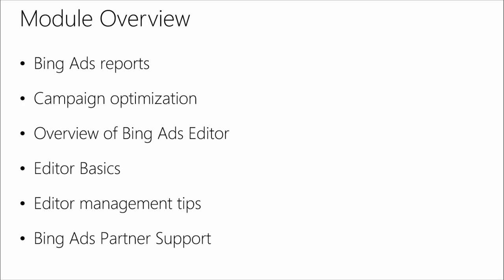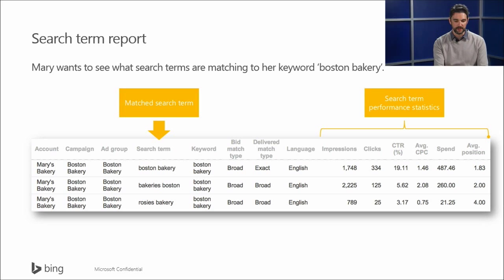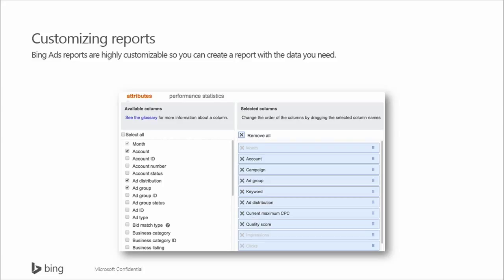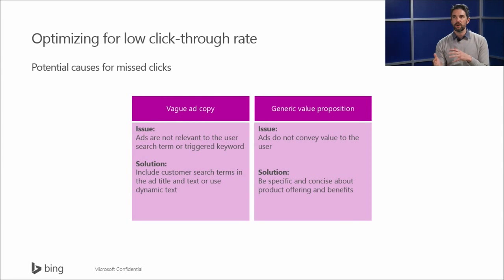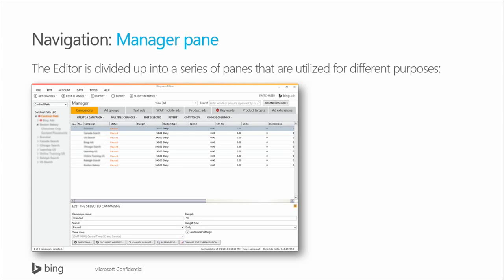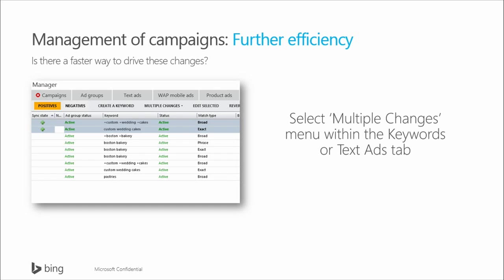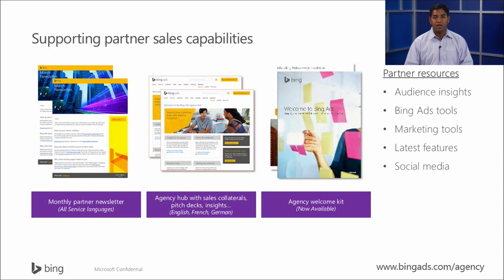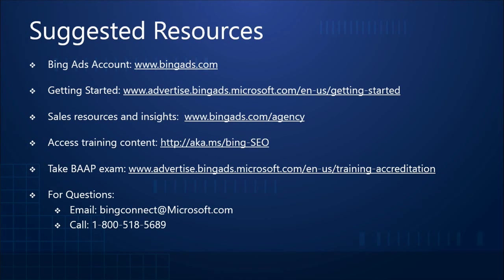Getting Started with Bing Ads : Pt.4 Optimizations and the Bing Ads Editor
Find out how to utilize Bing Ads reports and campaign optimization techniques, including optimizations for Smart Search, and get a look at the functionality of Bing Ads Editor.

    [02:21] - Bing Ads reports
    [24:32] - Campaign optimization
    [34:40] - Overview of Bing Ads Editor
    [42:09] - Editor Basics
    [46:29] - Editor management tips
    [54:48] - Bing Ads Partner Support